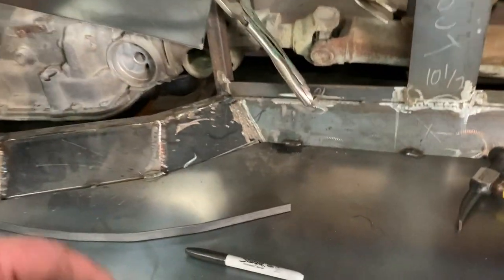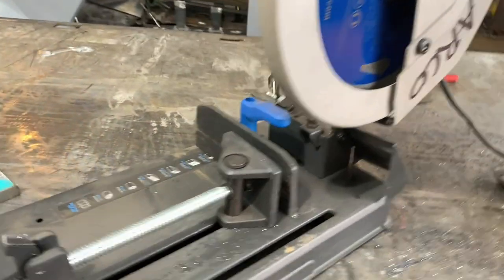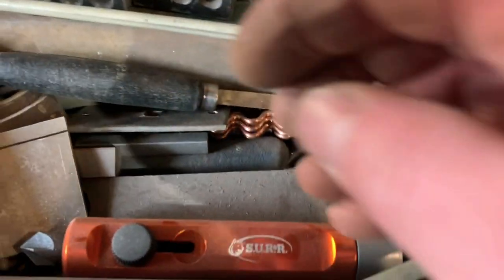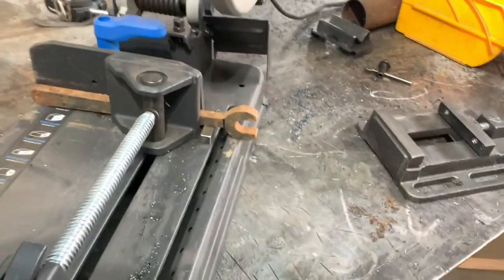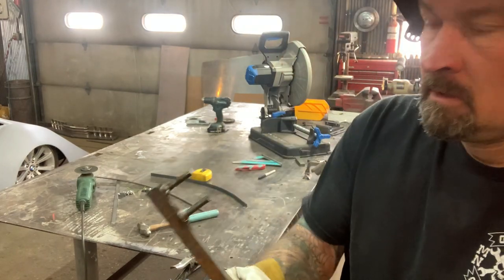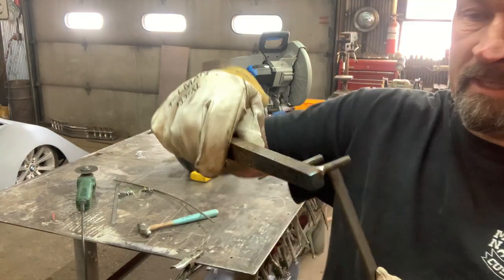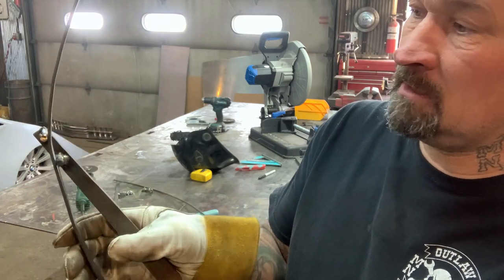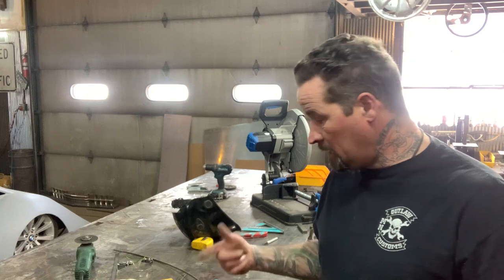TECH TIP - How To Build a Mini Hickey Bar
In this metal shaping tool how to video Arco makes a homemade hickey bar. Using scrap metal he had laying around the shop and our evolution saw, he really should have let you see the evolution saw in action, that thing is amazing!! This quickly made tool helped speed up the process and is a beautifully simple tool to bend steel. There is also a quick section in the video on how to use the hickey bar or hickey bender.

Now you can buy the stuff we love on our Amazon Influencer Page!!

DRIVE! Magazine driveonline drivemagazine @driveonline @drivemagazine
Bishop's Performance @BishopPerformance
Cheney Performance @cheneypower @chaneyperformance
Evolution Tools @EvolutionPowerTools_usa
Northern Radiator @northernradiator
Field of Dreams Auto Salvage
Chuck's Auto Salvage
Carquest Grand Rapids
Show Car Finish
T & T Designs @tandtdesigns
Polar Insulation
Lucky Blocks @luckyblocks
Lucky Matt's Rod Shop
Glen Ridd NZ Mopar
Outlaw Upholstery @outlawupholstery
Amsoil Racing Petersons  @AMSOIL INC.  @amsoilracingpetersons
Wayne's Body Shop
Sobering Restorations
Show Car Finish